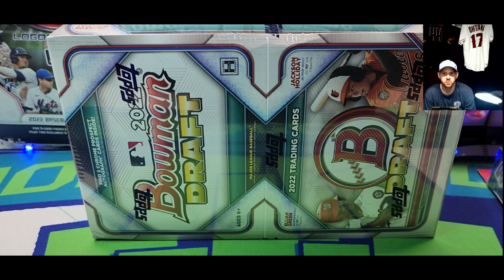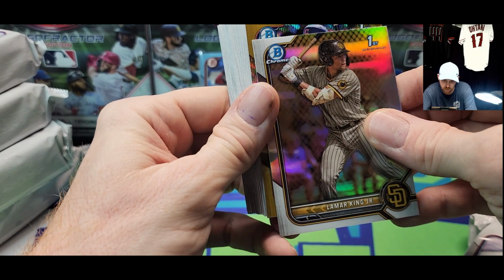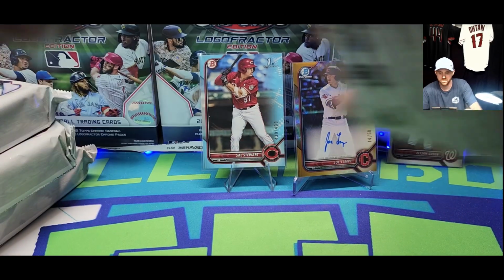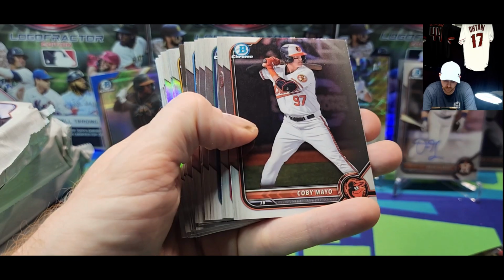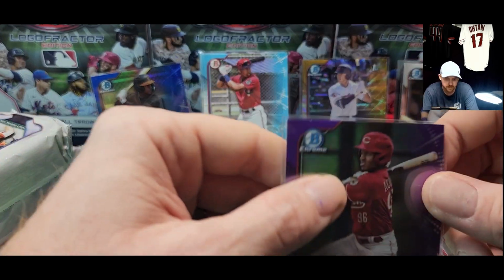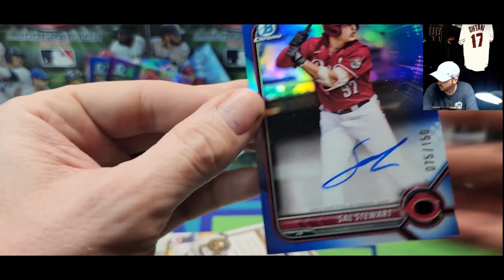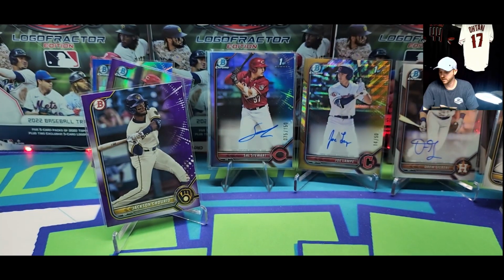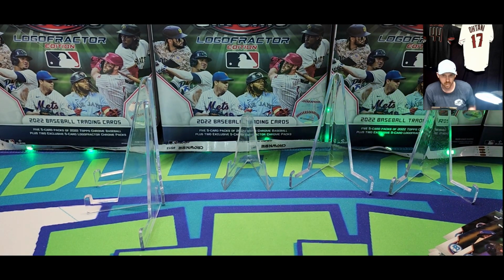2022 Bowman Draft Super Jumbo Rip: 5 Chrome Autos. Chasing Jackson Holliday